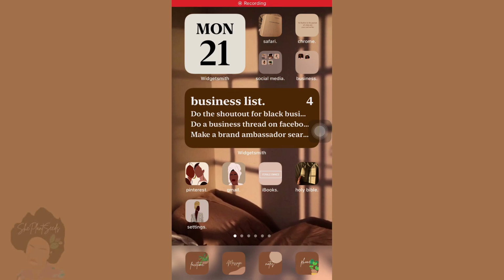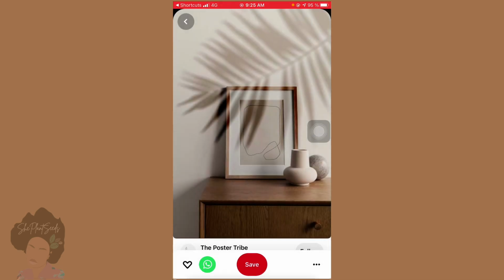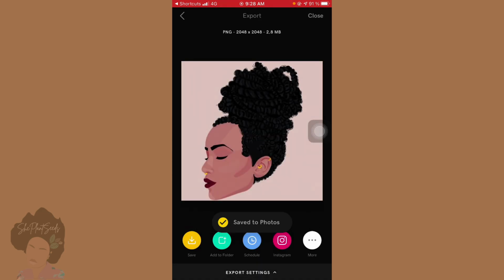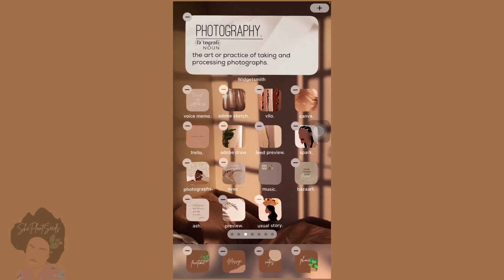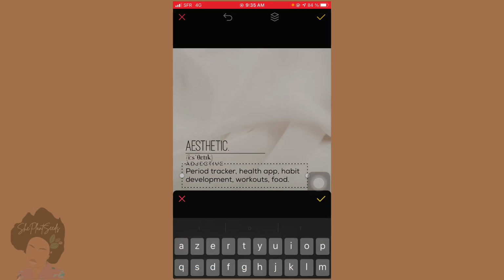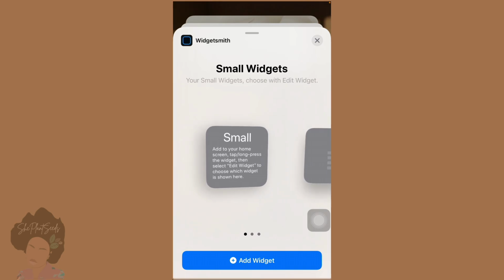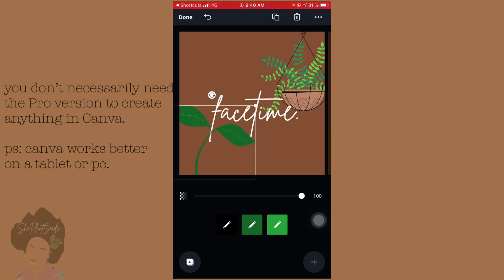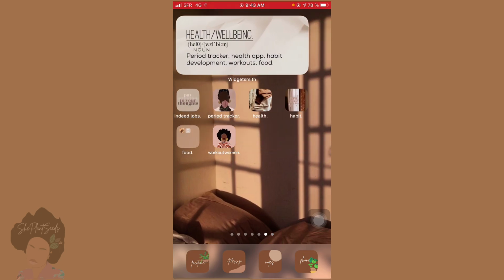iOS14 - HOW TO CUSTOMIZE YOUR IPHONE WITH IOS 14 aestheticallypleasingiphone | Anika M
Welcome to my how to : iOS 14 UPDATE - customizing your iPhone tutorial.

I will be showing you guys how how to create an aesthetically pleasing iPhone theme using: the iOS 14 update, shortcuts, Pinterest, Over, Canva and Widgetsmith.

Timestamps:
Step 1- how to clear homescreen: 0:26
Step 2- thinking of a theme: 1:47
searching for images on pinterest: 2:25
Step 3 - editing images in Over: 4:14
Step 4 - Shortcuts: 5:53
Step 5: Customizing widgets: 8:03
Step 6: Widgetsmith: 11:35
Step 7: How to hide Pages: 13:20
Bonus step 1: Customizing your own Icons in Canva: 14:15
Bonus step 2: Customizing your own text Widgets: 15:37

It is a really time consuming process but sooo worth it!

This is my first time doing this and i wanted to show you guys the results, hope it helped and hope you enjoy!
PS: if there are any questions you need answers to, feel free to drop them in the comments!